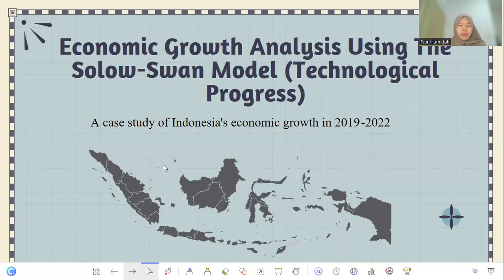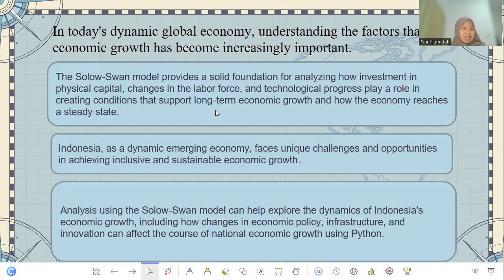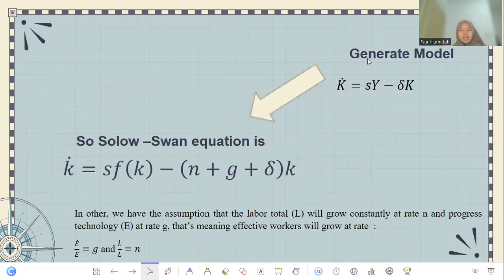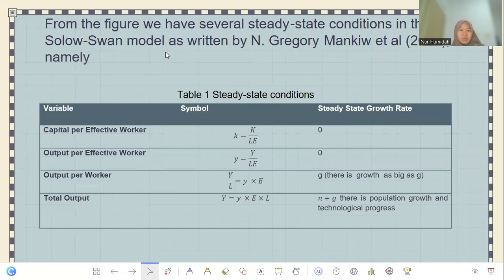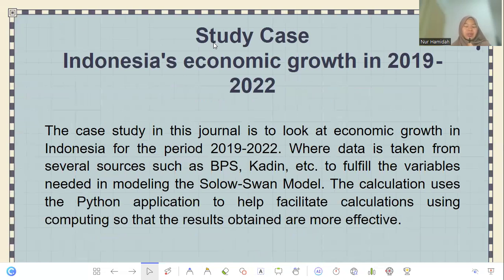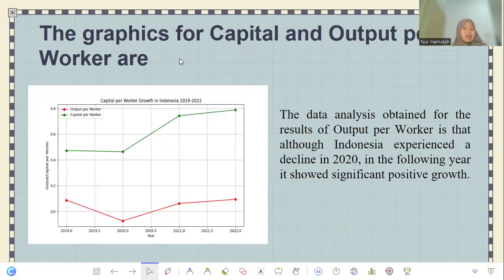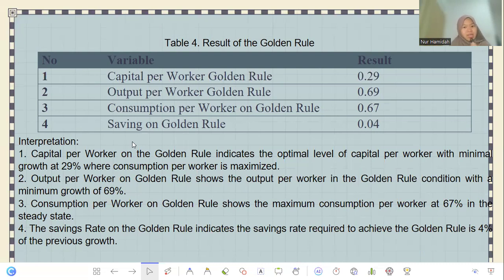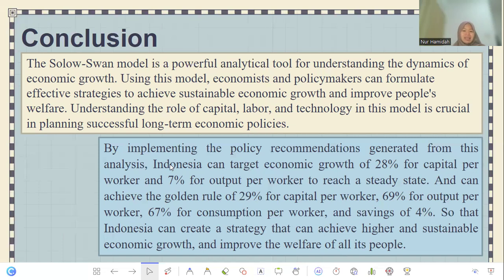Economic Growth Analysis Using The Solow-Swan Model (Technological Progress)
Macroeconomic Final Project
Presented by Nur Hamidah (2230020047)
to fulfill the macroeconomics course taught by Prof. Anton  Athoillah.

Postgraduate Program in Islamic Economics, UIN Sunan Gunung Djati Bandung